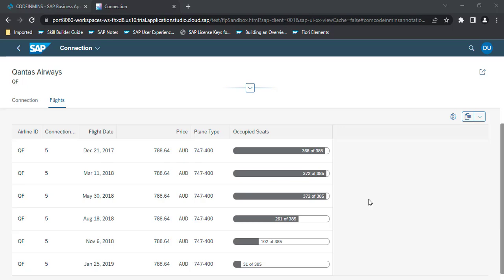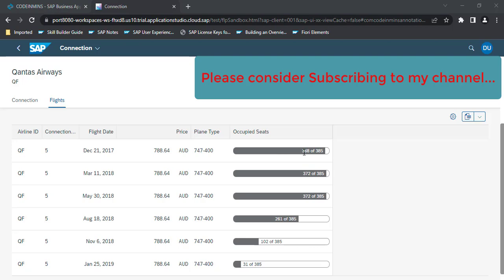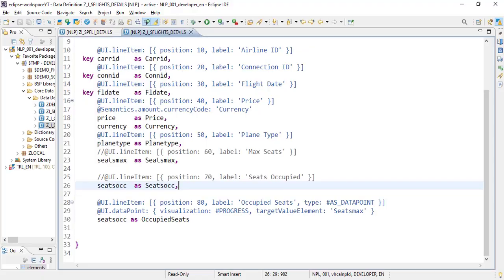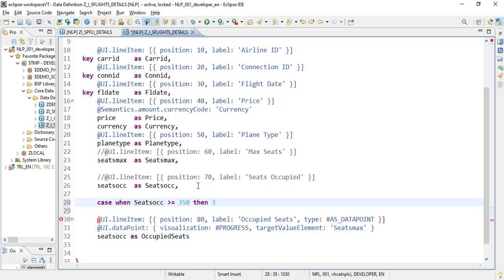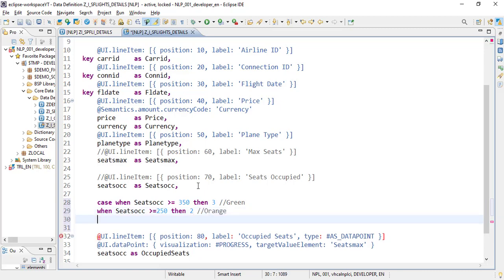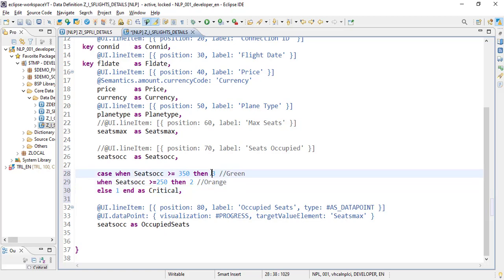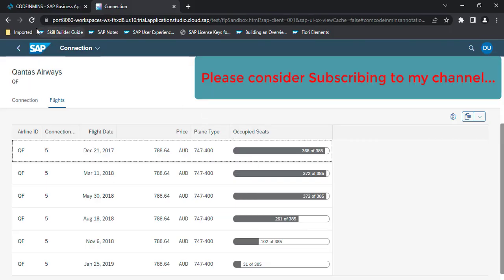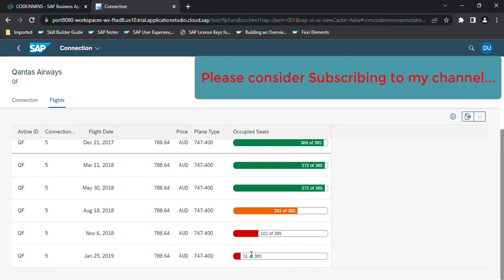PART 8 - CDS Annotations to create Fiori Application using Business Application Studio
In this video and up coming future videos we will be working with CDS annotations.

1-  Show Criticality (Semantic Colors to Progress Bar)

ABAP CDS - ABAP Annotations
CDS annotations that are evaluated by ABAP runtime:

Framework-Specific Annotations
CDS annotations that (as a rule) are evaluated during runtime by specific frameworks such as SADL, BOPF, Analytics, or Enterprise Search:

    Consumption Annotations
    ObjectModel Annotations
    OData Annotations
    Search Annotations
    Semantics Annotations
    UI Annotations